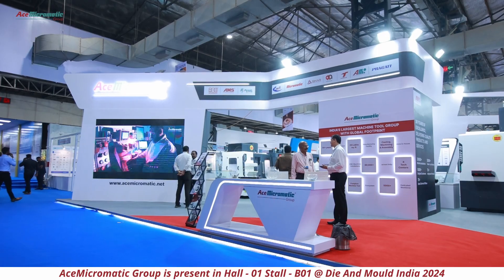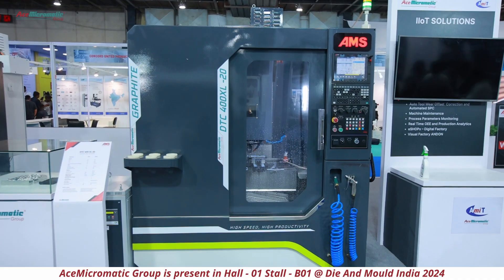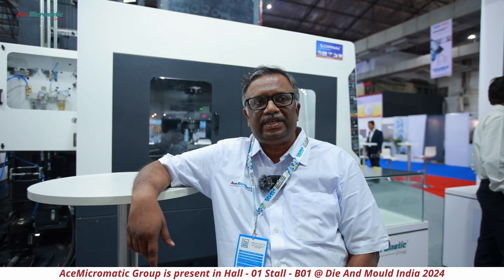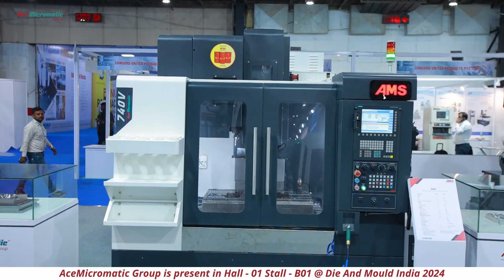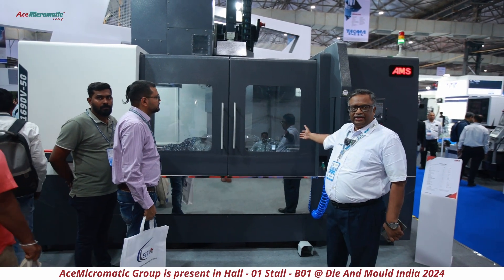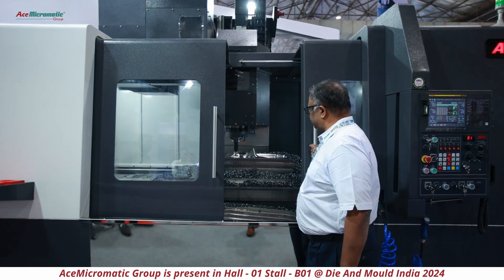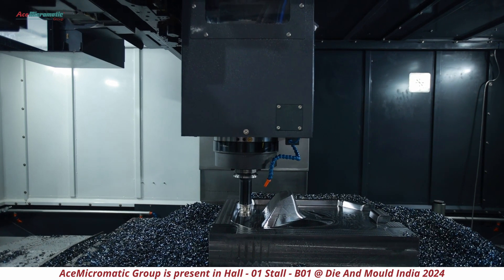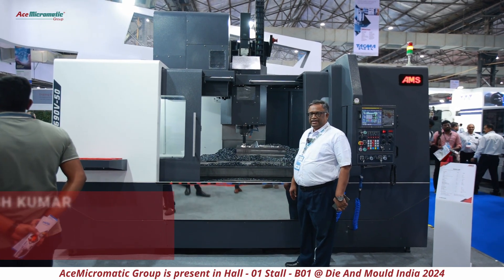AceMicromatic Group @ Die And Mould 2024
Harish Kumar, Chief Operating Officer, Ace Designers Limited, AceMicromatic Group shares that the company's participation with a 260 sq mt booth area is the largest they've had in the Die & Mould show, indicating a significant response to this edition of the TOOL AND GAUGE MANUFACTURERS ASSOCIATION - INDIA's DIE & MOULD India 2024.

The company is presenting three machines at this show - the new launch DTC400XL for graphitemachining with #24000 rpm, a large machine with 1690V 1600 by 900strokes capable of handling largedyeblocks, and the high precision die mould machine 740VDM.

These machines are specifically designed for the dieandmould segment, offering a complete range of 10 to 12 models tailored for this industry.

Speaking on the capability of these machines to handle materials like P20diesteel with a BT50spindle and 1600by900stroke, he highlighted that the machines are importsubstitution products.